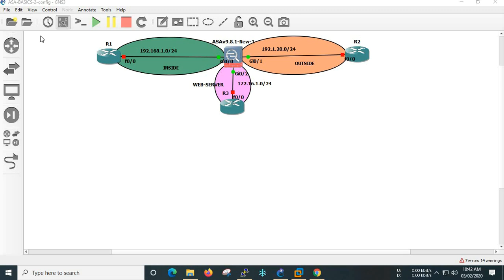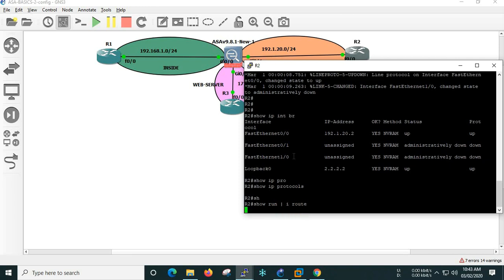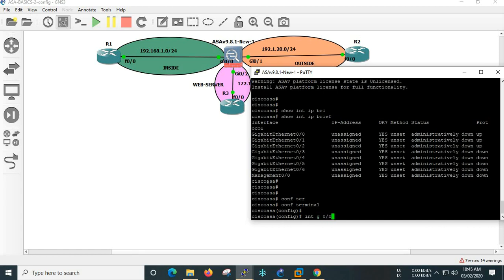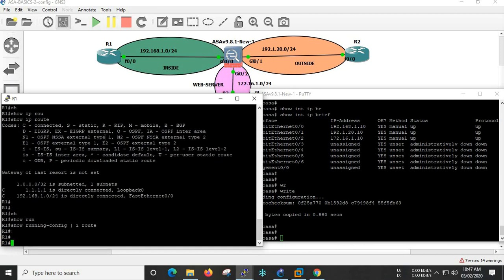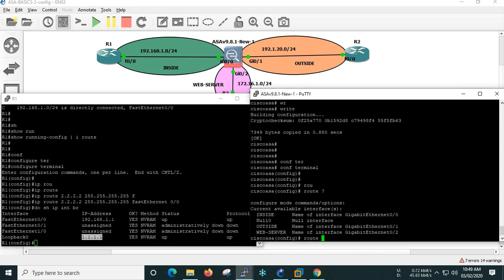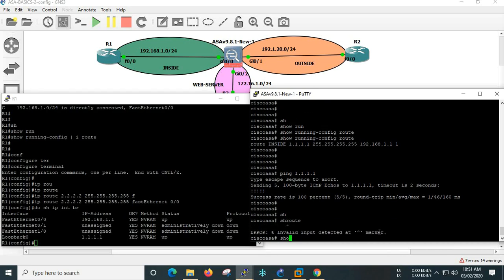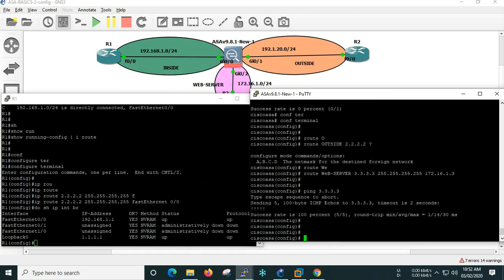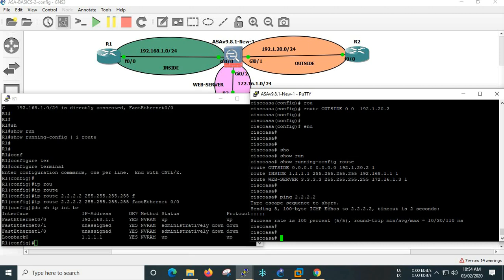ASA -- Configuring ASA Static route || [TAMIL]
This session we are discussing about how to configure Static route in ASA

Topics covered:
1. How to Configure Static route in Router
2. How to configure Static route in ASA
3. Comparing the static route in ASA and Router.